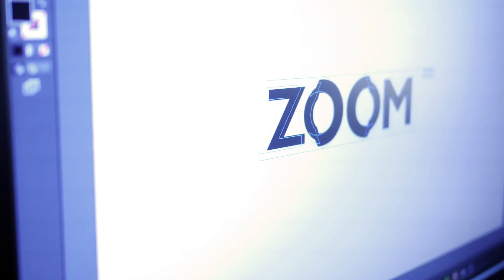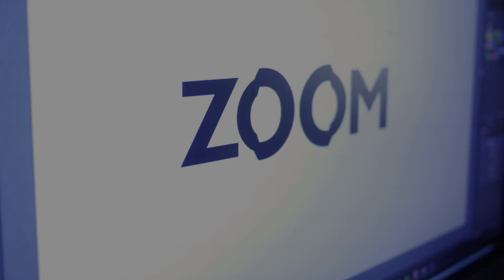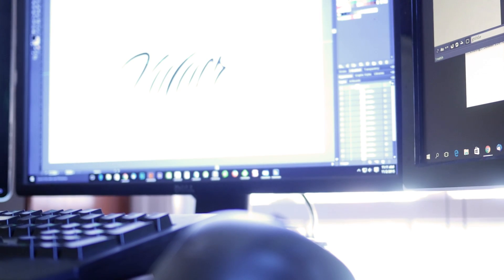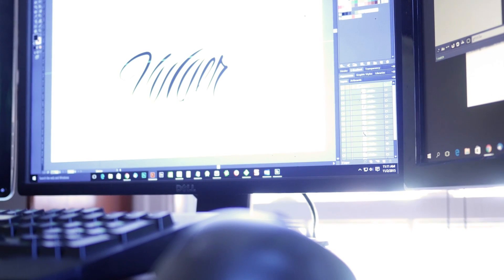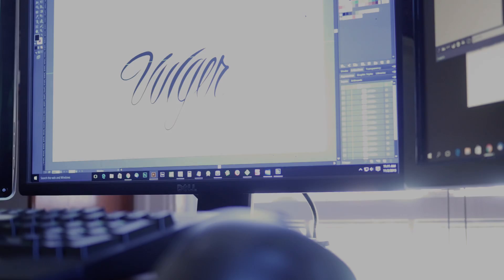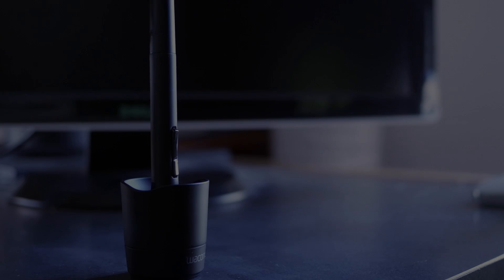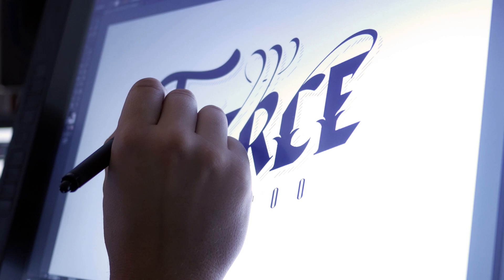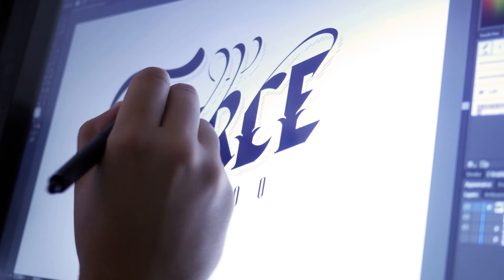Logo Design: Mastering the Wordmark